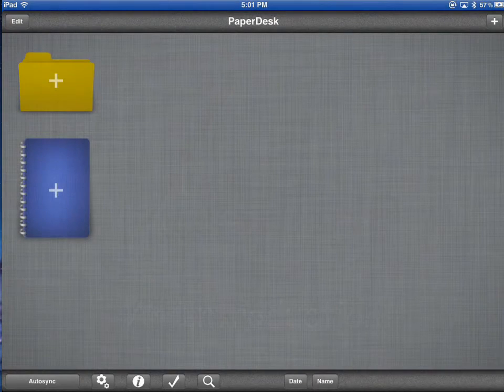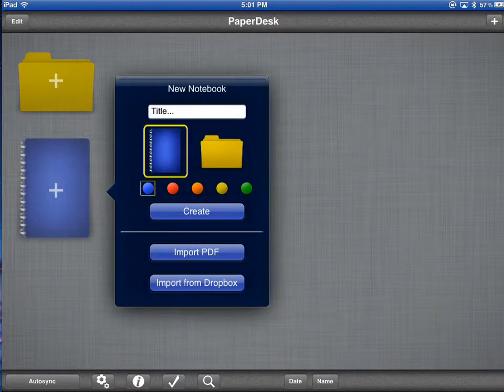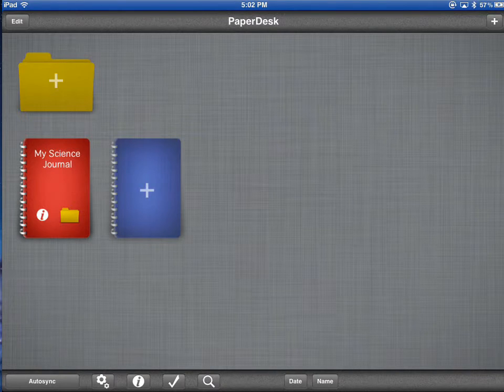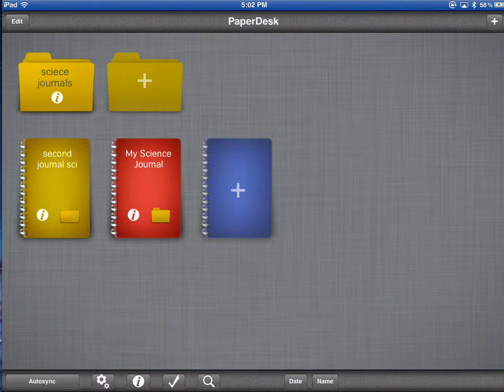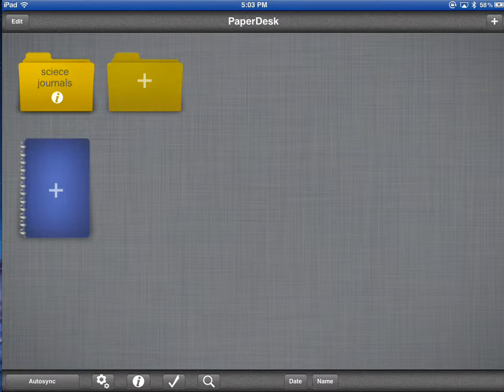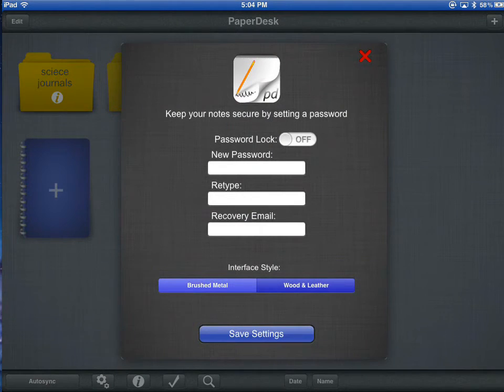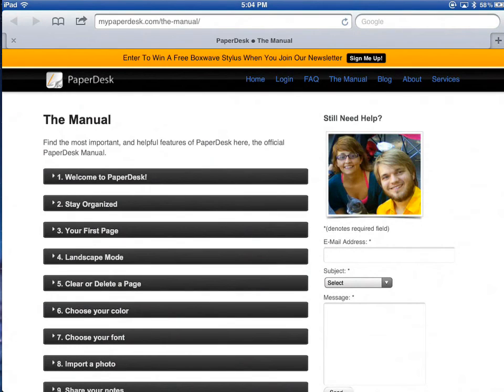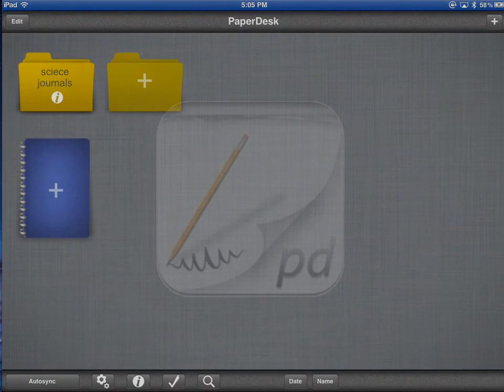An Introduction to the PaperDesk iPad app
This video explore the interface and the features of the PaperDesk iPad app.